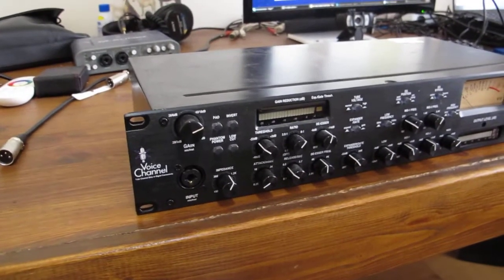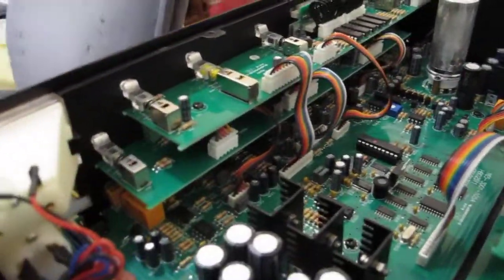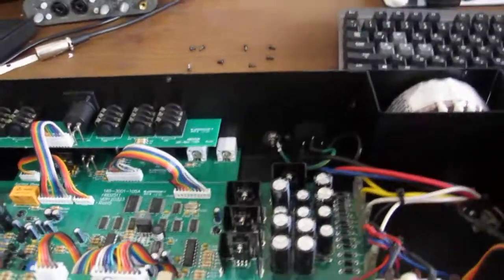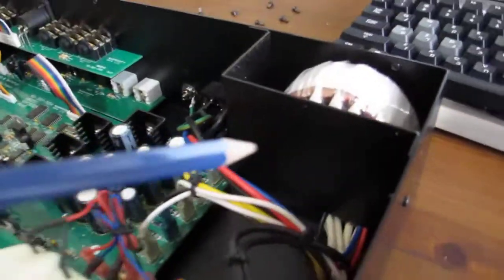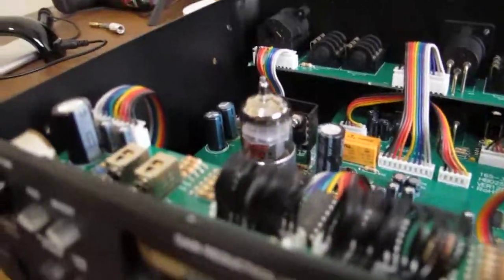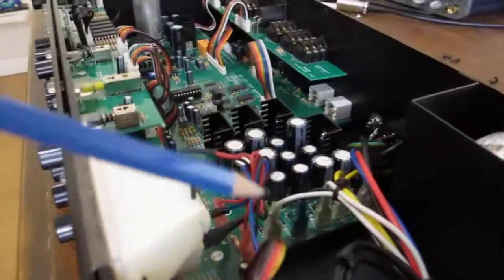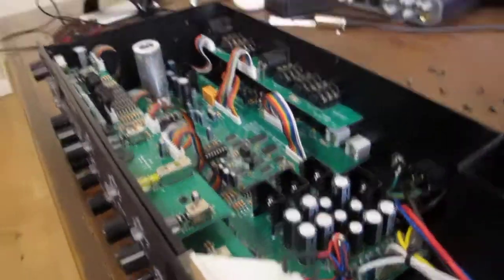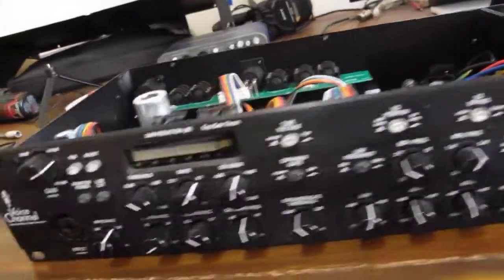ART Voice channel Microphone preamp teardown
Whats inside ART Voice channel Microphone preamp voice over